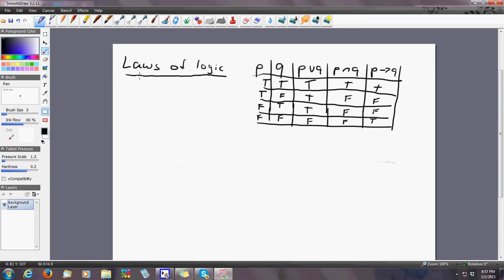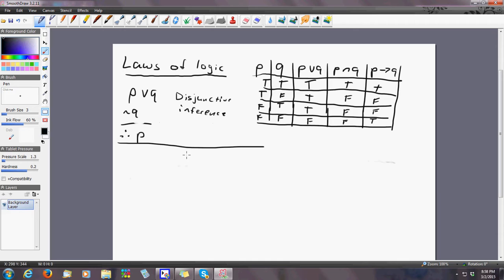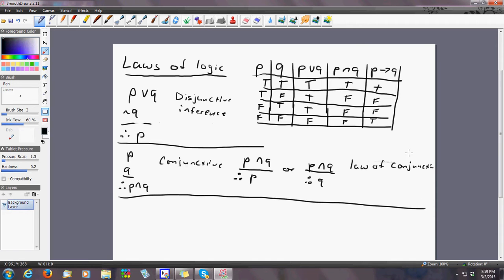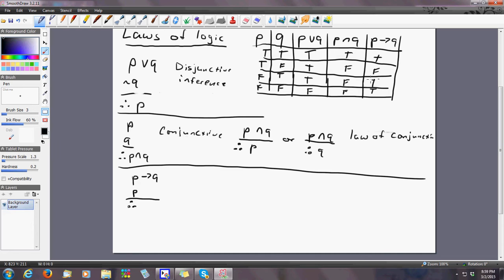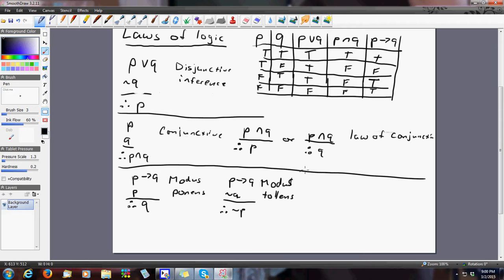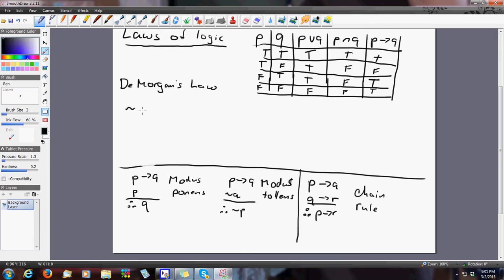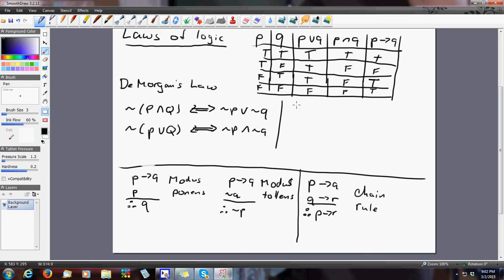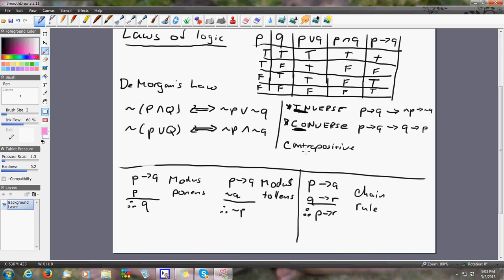laws of logic v2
This is the second video of three. It describes the laws of logic.